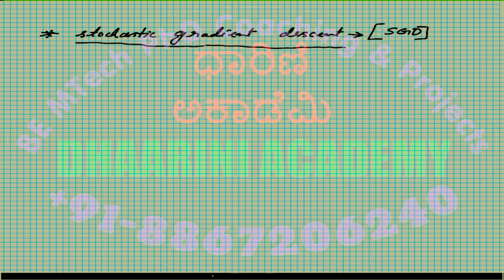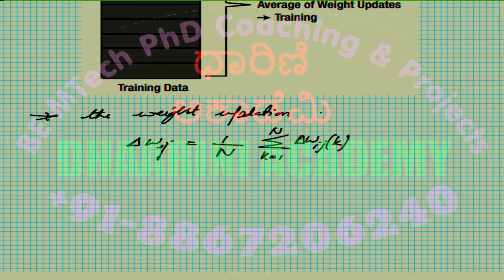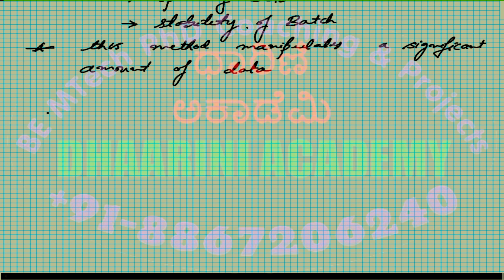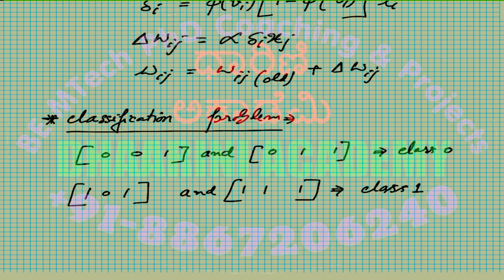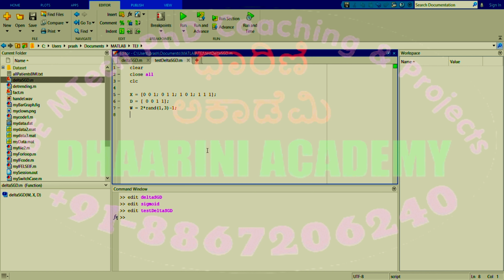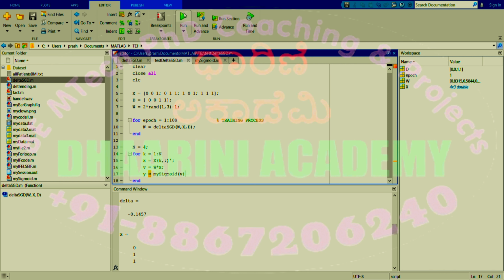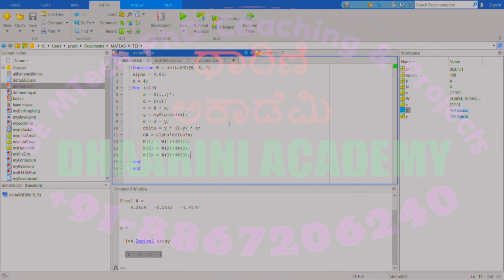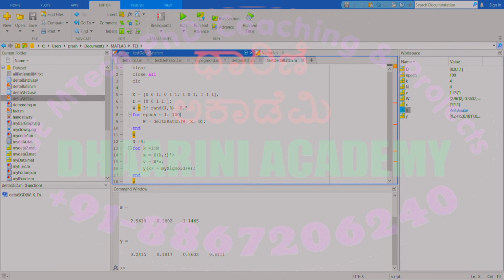Learn the Basics of AI with MATLAB - But There's More Here! | Dhaarini Academy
ಧಾರಿಣಿ ಅಕಾಡೆಮಿ
Dhaarini Academy of Technical Education
Bengaluru/Mangaluru/Manipal

Topic: AI ML DL Fundamentals - 7
Stochastic gradient descent,
batch and minibatch implementation in MATLAB,

Artificial Intelligence
Machine Learning
Deep Learning

In this video, we'll show you the basics of AI with MATLAB. We'll overview some mathworks projects, and then we'll show you how to use matlab helper to create realistic simulation models.

If you're new to AI or machine learning, this video is for you! We'll teach you the basics of AI in a simple, easy-to-follow format, while also giving you some tips and advice for further exploration. We hope you enjoy learning the basics of AI with MATLAB!

If you are looking for a MATLAB tutorial on stochastic gradient descent, batch and minibatch methods, then this is the video for you! We will cover the basics of each method, and also teach you how to implement them in MATLAB. This video is perfect for engineers, scientists and students who are looking to improve their skills in MATLAB.
In this video, we will discuss the concepts of stochastic gradient descent, batch and minibatch implementations in MATLAB. We will also provide a brief introduction to the dhaarini academy website.In this video, we'll be discussing the Stochastic Gradient Descent algorithm, as well as its batch and minibatch implementations in MATLAB.This video is intended for users who are new to the algorithm or would like to brush up on their skills. We'll be showing you how to implement the algorithm using MATLAB, and discussing some common issues that you may encounter.So if you're looking to improve your knowledge of stochastic gradient descent, or need help with implementing it in your research projects, be sure to watch this video!